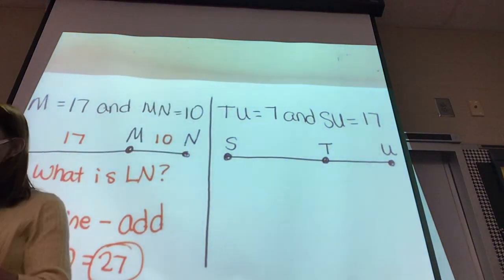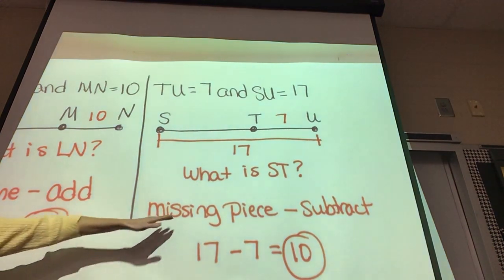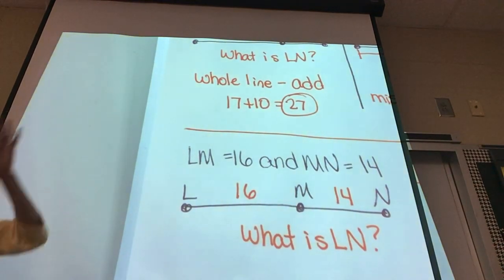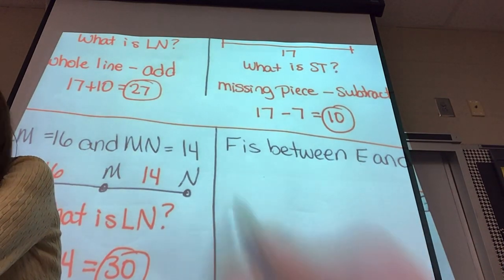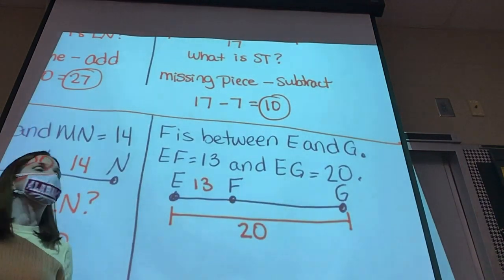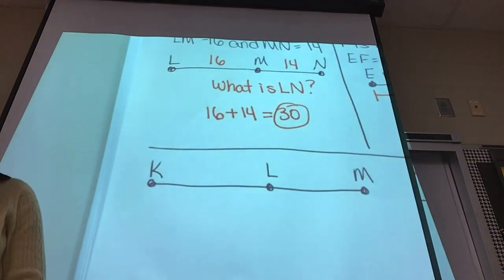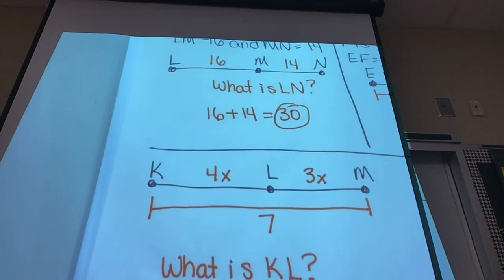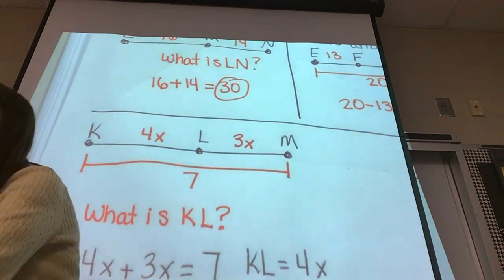11-30 Additive Property